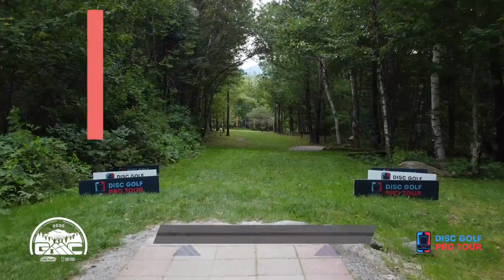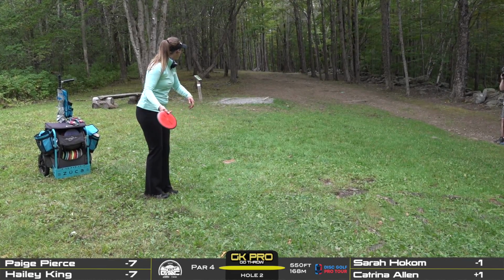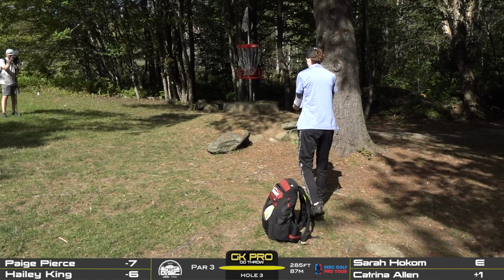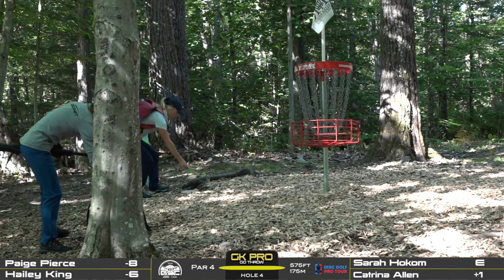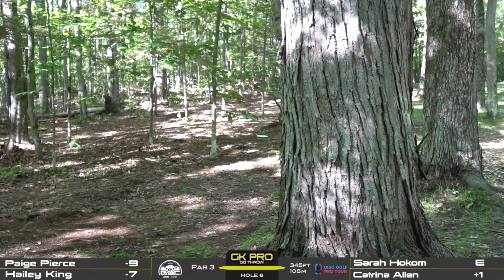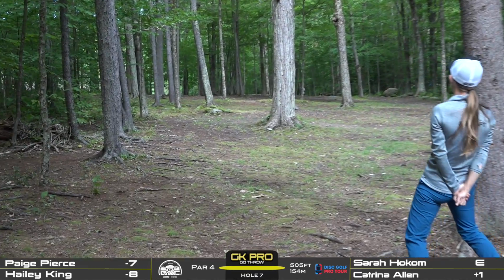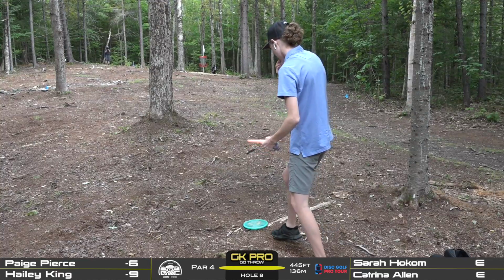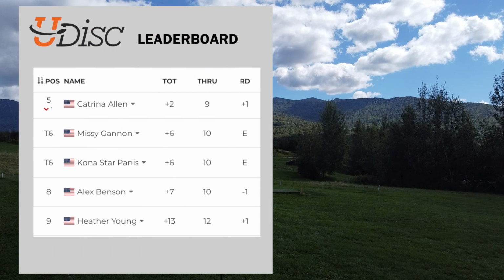2020 GMC | RD3 F9 | Pierce, King, Hokom, Allen | GKPRO Disc Golf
2020 DISCRAFT Green Mountain Championship
Disc Golf Pro Tour
Brewster Ridge Disc Golf Course
Jeffersonville, Vermont
Smugglers' Notch Resort

Commentary
Paige Pierce & Missy Gannon

Players
Paige Pierce
Hailey King
Sarah Hokom
Catrina Allen